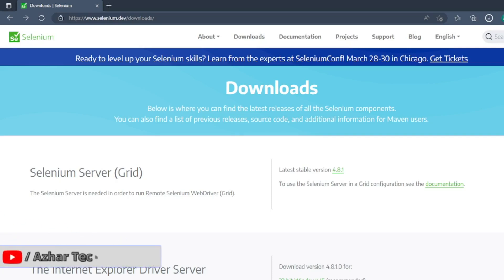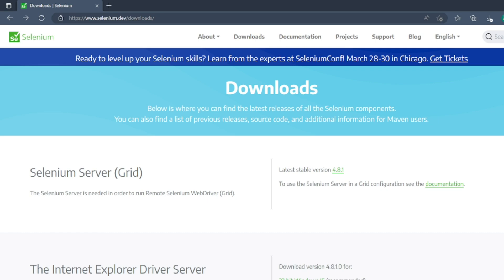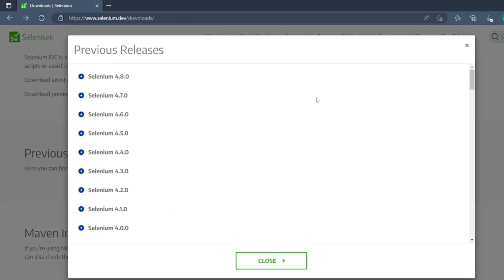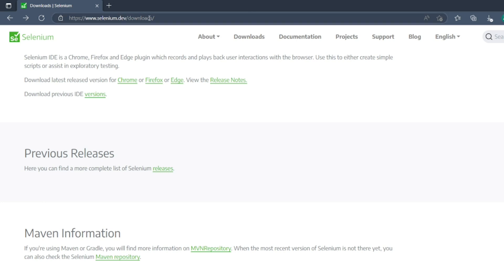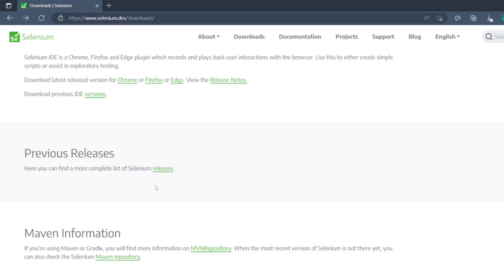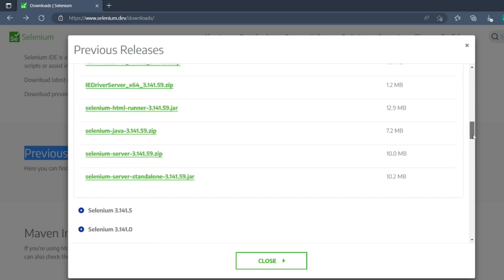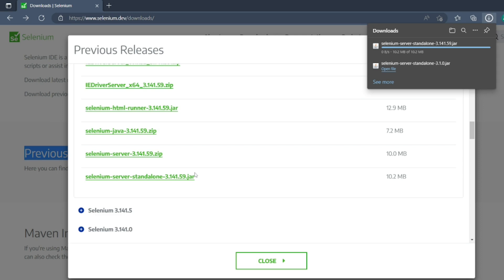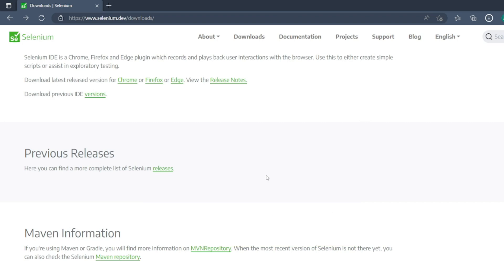selenium standalone server 3.141.59 jar download | Download Previous Selenium Versions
Steps:
2. Navigate to Previous Releases section, click on Release
3. Download selenium standalone server 3.141.59 jar

Chapters:
0:00 - Introduction to the video
0:13 - How to download selenium standalone server 3.141.59 jar.